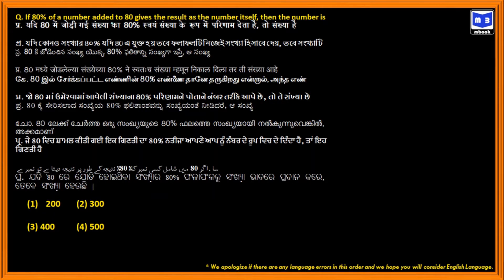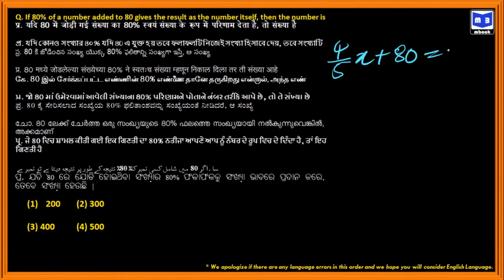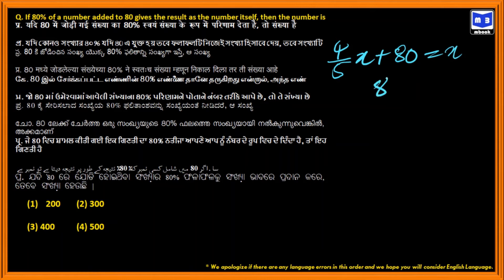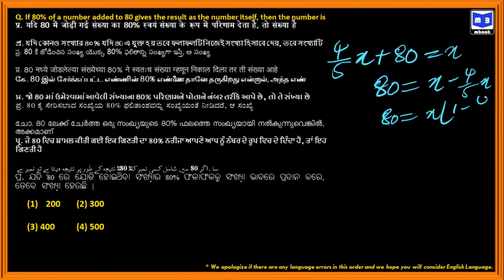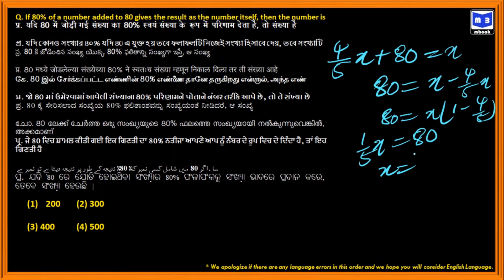If 80% of a number added to 80 gives the result as the number itself, then the number is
Percentage | प्रतिशतता | শতকরা | శాతాలు | टक्केवारी / शेकडेवारी | சதவிதம் | ટકાવારી | ಶೇಕಡಾವಾರು | ശതമാനം | ਪ੍ਰਤੀਸ਼ਤਤਾ | فیصد | ଶତକଡା
This channel we are going to let you know the things that are useful for all kinds of competitive exams.
Speed maths tricks, vedic